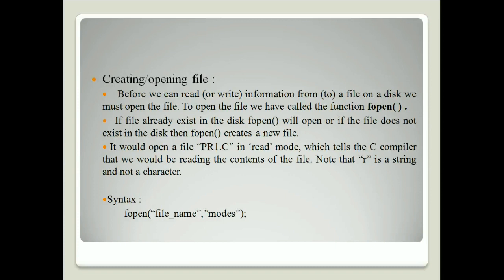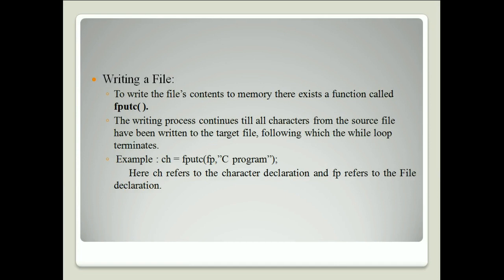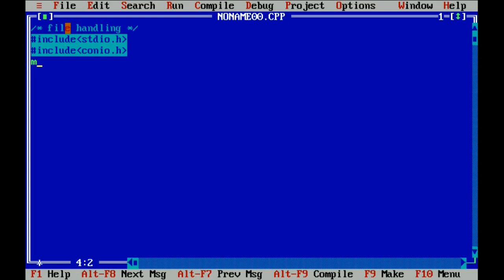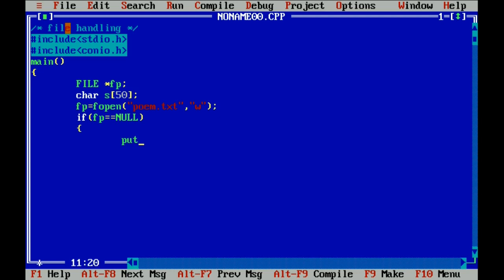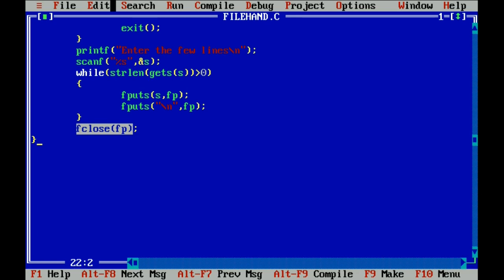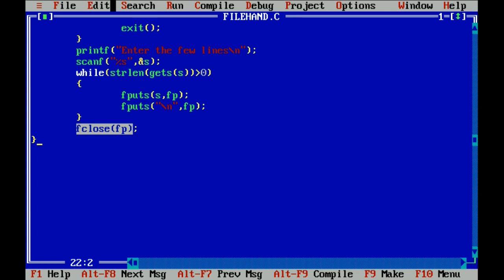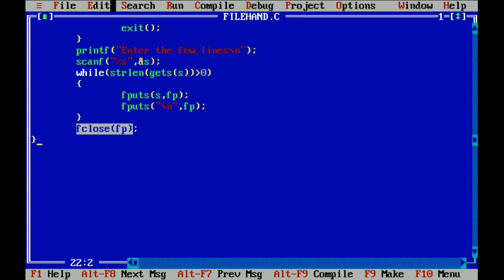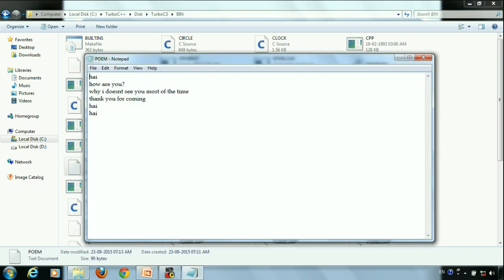File Handling in C Tutorials(lect 15)